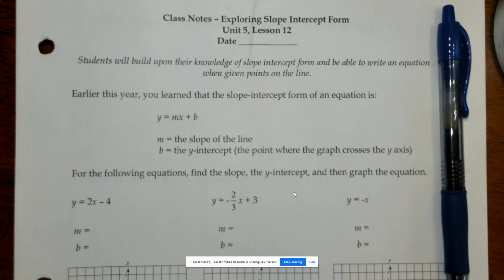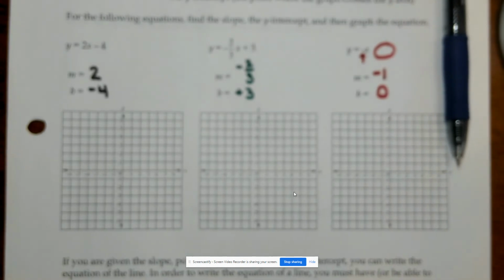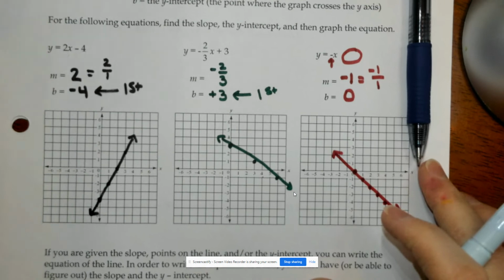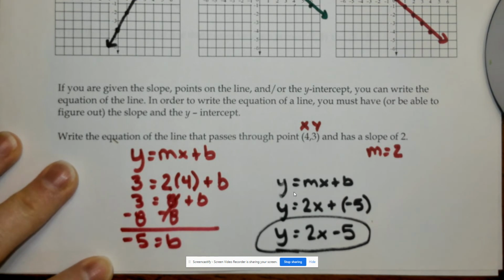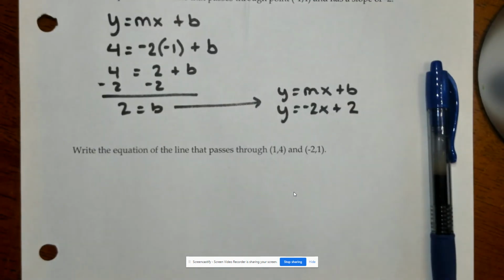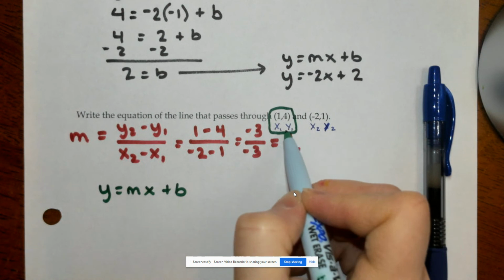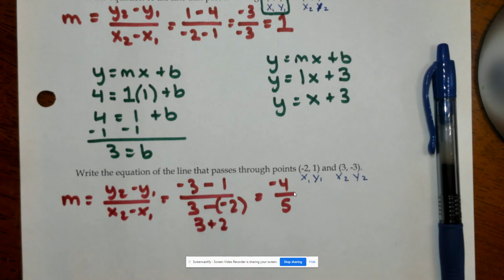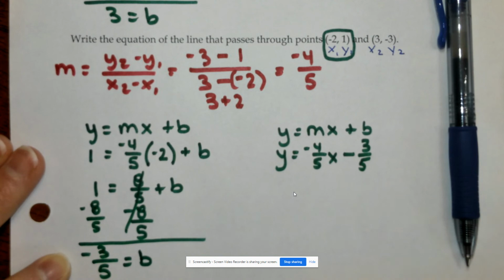5.12 - MSM3 - Exploring Slope Intercept Form